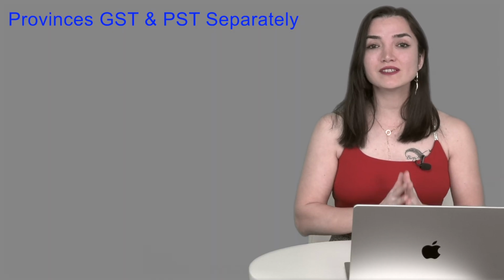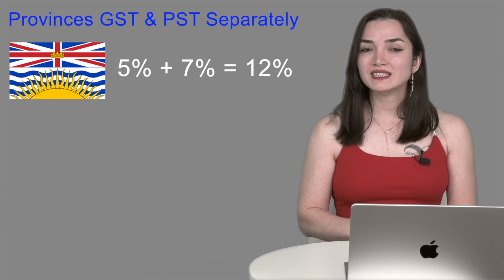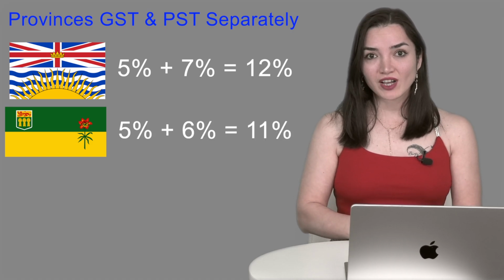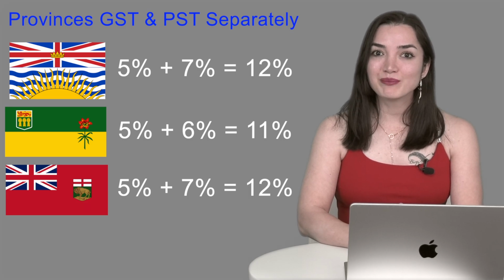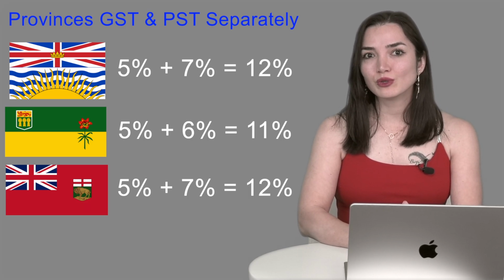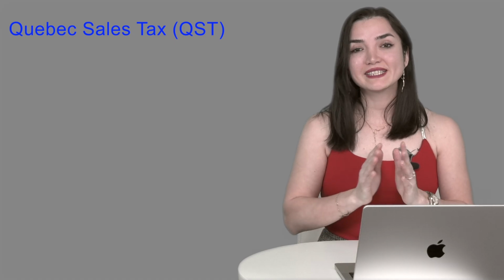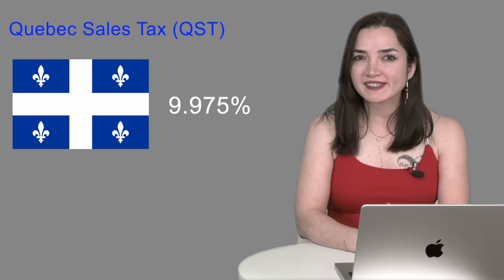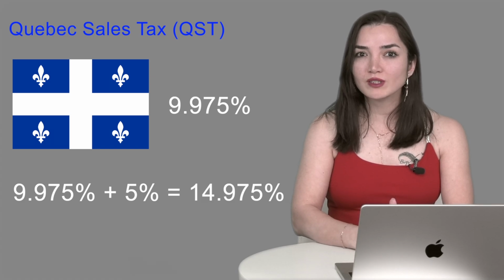Sales Taxes in Canada | GST, HST, PST Explained for Businesses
In this video by ASMO Tax Pro - Accounting Simplified, we dive into everything you need to know about sales taxes in Canada.

You’ll learn about:

What sales taxes are and how they work in Canada.
Tax rates for each province (GST, HST, PST).
Exempt and zero-rated items.
How to register for GST/HST and file returns.
The importance of filing your Nil Return even when no tax is collected.
If you’re a business owner or just want to understand sales taxes in Canada better, this video is for you!